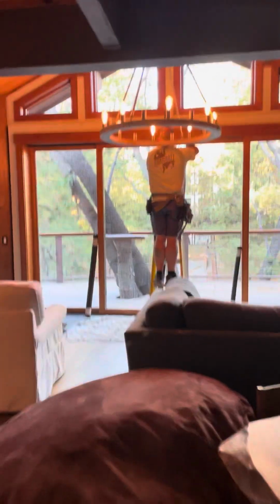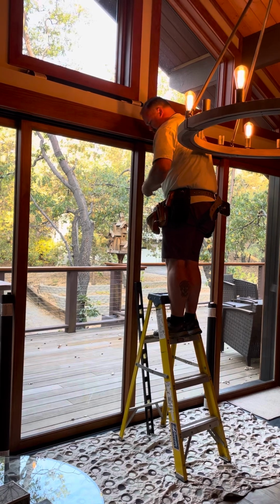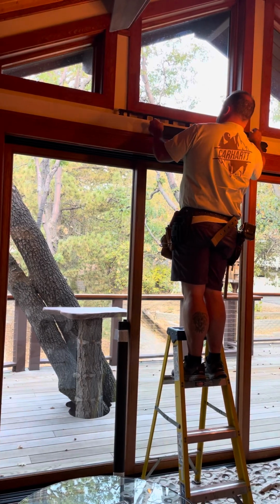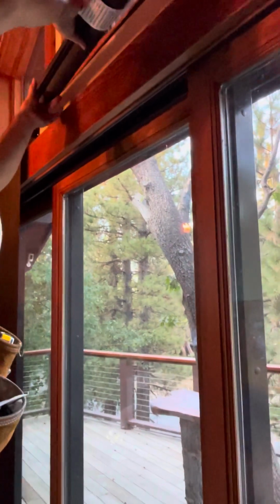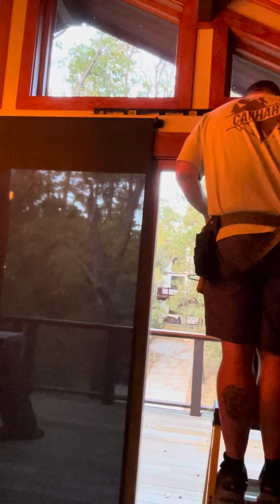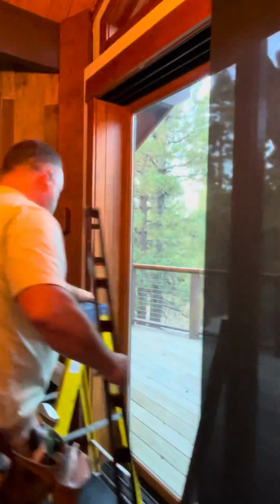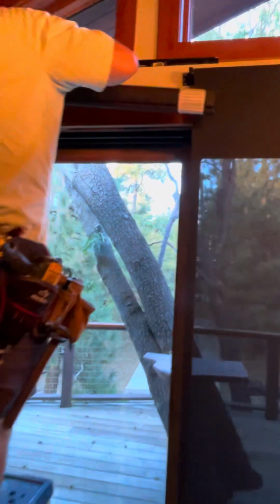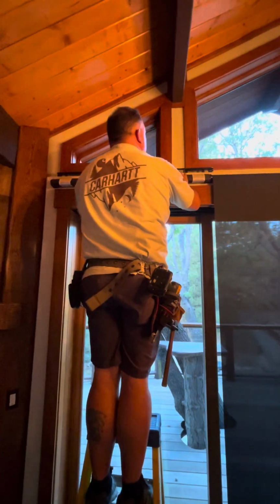Full installation of Hunter Douglas PowerView 3% Screen Shades (Solar Shades) - Sliding Glass Door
What I thought was going to be a five minute video turned into a fully unscripted, off the cuff training for new installers or the brave DIYer.
Thought our customers will enjoy as well.